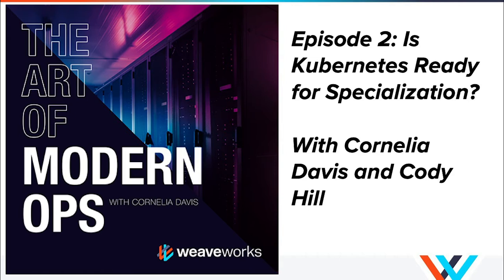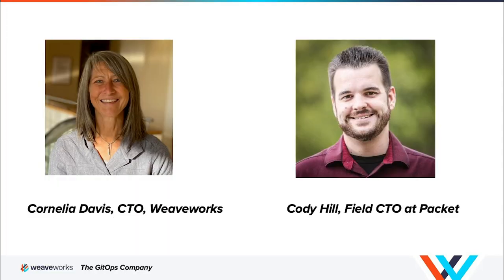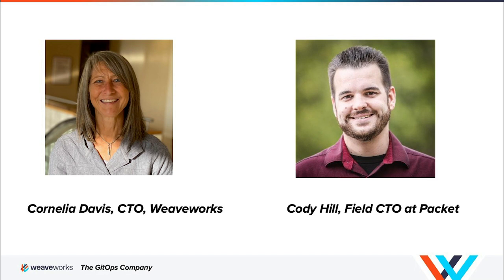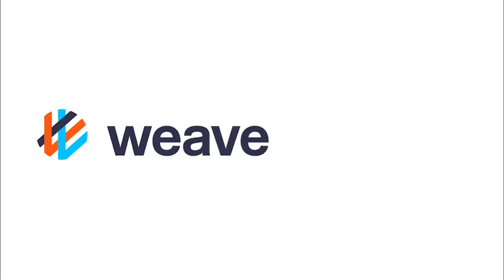Is Kubernetes Ready for Specialization with Cornelia Davis, Weaveworks and Cody Hill, Packet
Kubernetes is often selected by organizations to meet specific requirements that can give businesses a competitive advantage. Requirements may include features involving machine learning to make real-time recommendations, to perform ‘intelligent queries’ or they may be needed for real-time, on-site data processing like that available from Edge infrastructure setups. In this episode of the Art of Modern Ops, Cornelia Davis, Weaveworks CTO and Cody Hill, Packet Field CTO explore what this type of Kubernetes infrastructure looks like in practice.